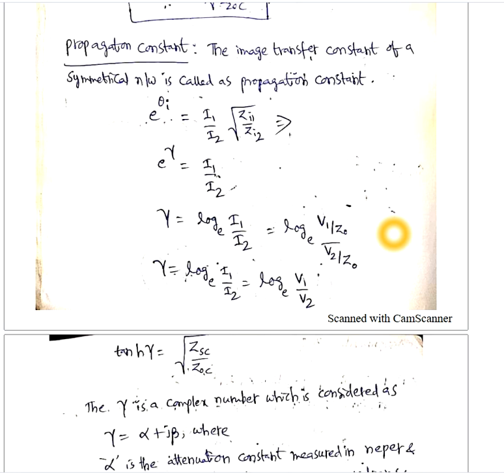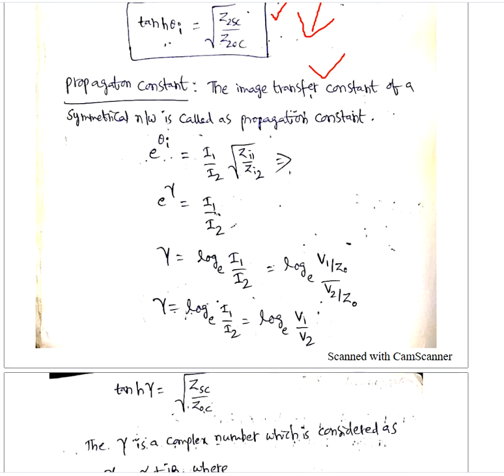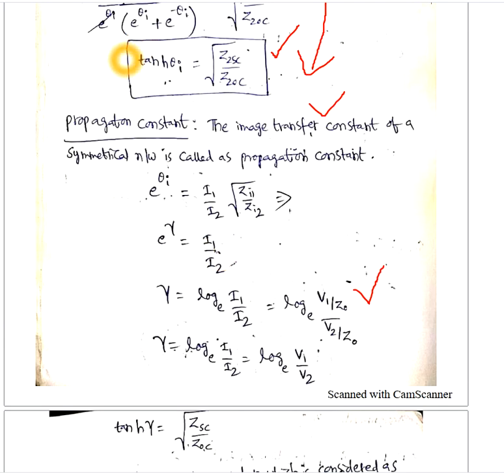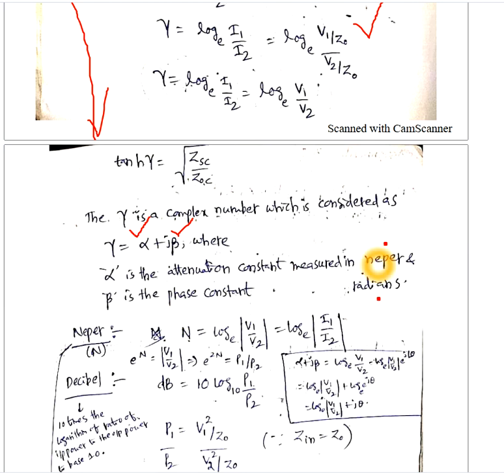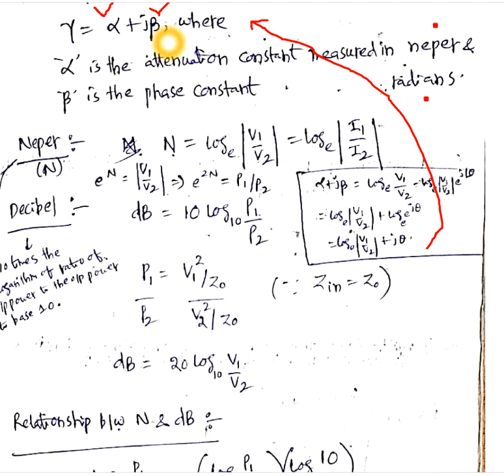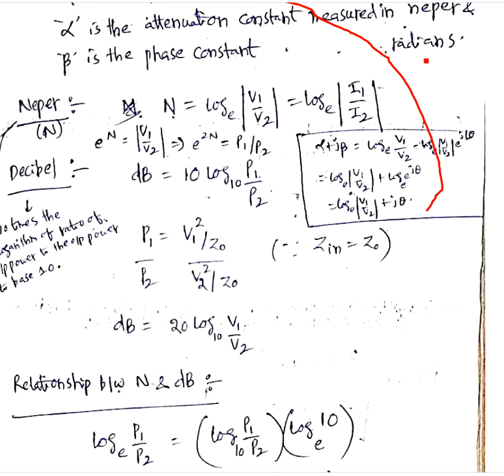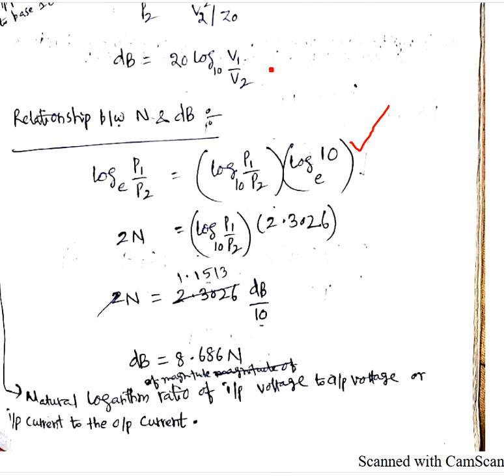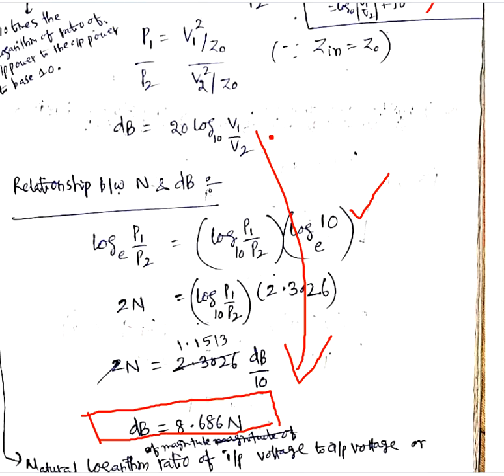Propagation Constant | Attenuation Constant | Phase Constant | Rampelli Manojkumar | BVRITH | IITG